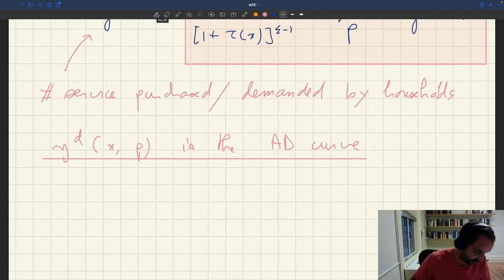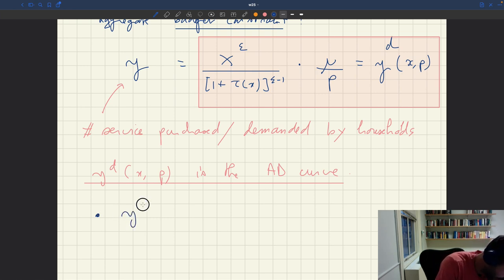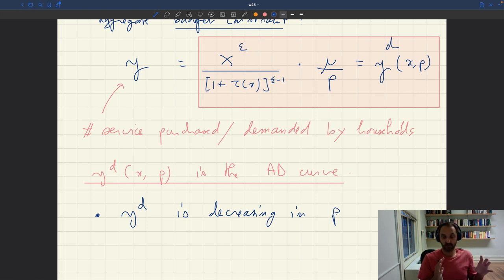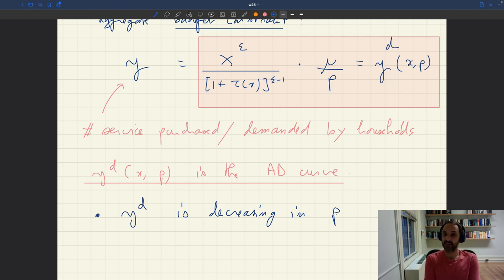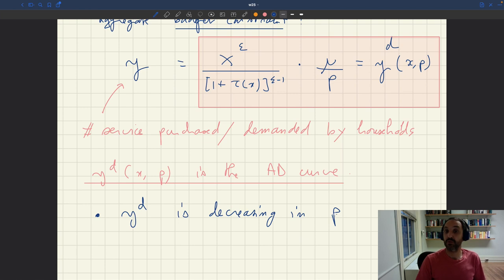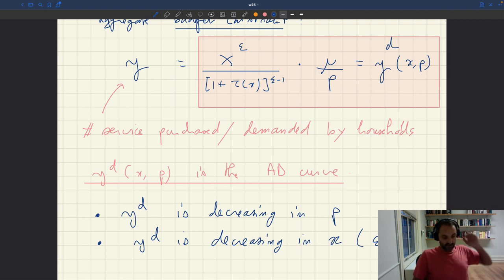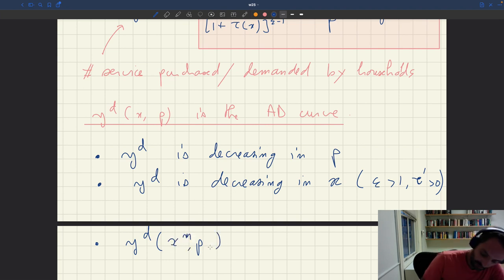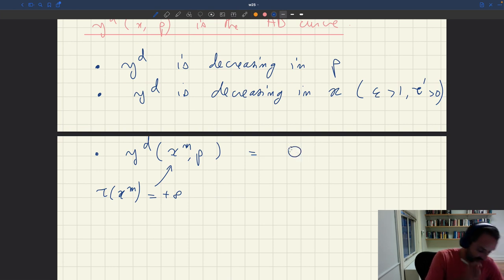w31. Properties of the Aggregate Demand Curve